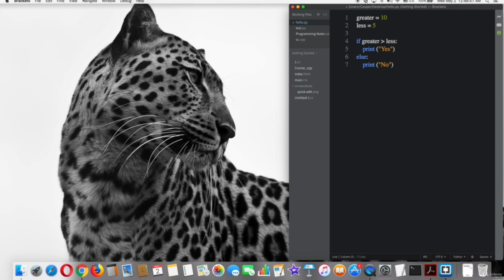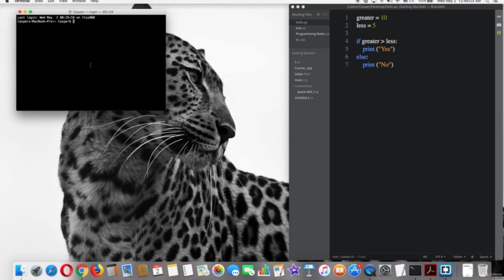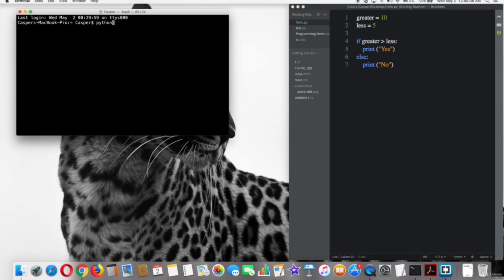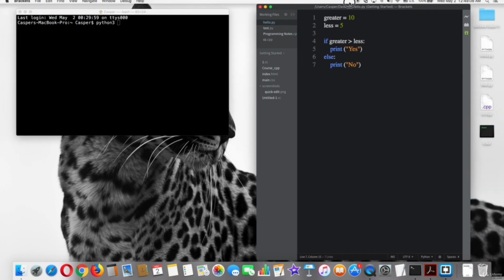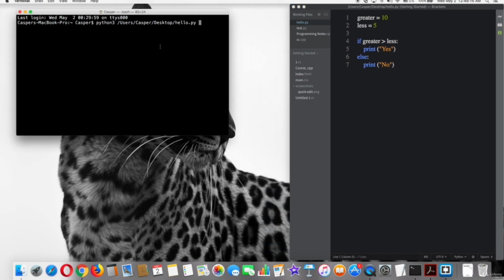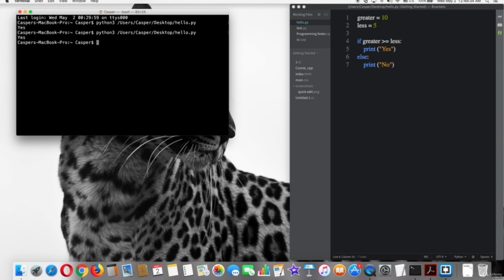9.2 Greater, less than, and equal operator